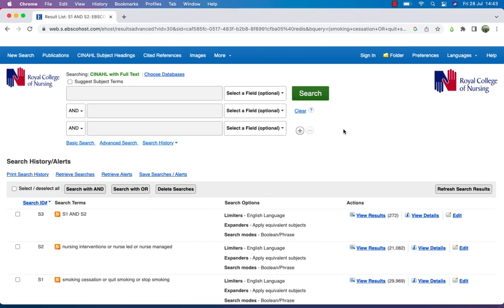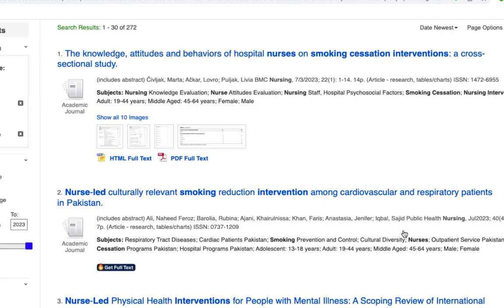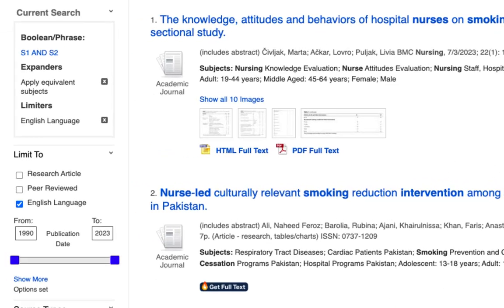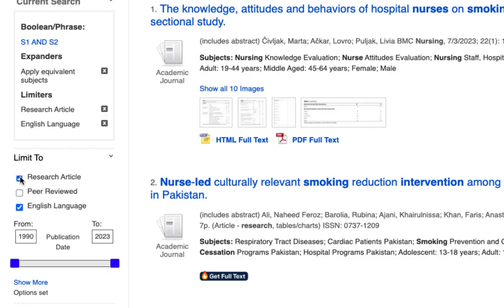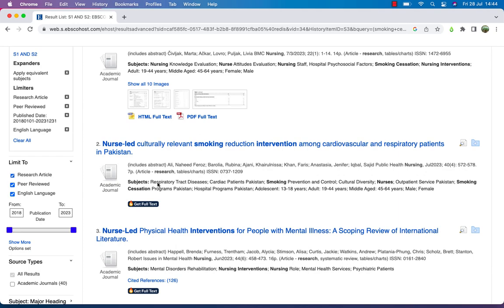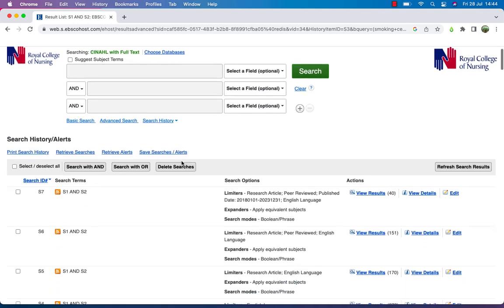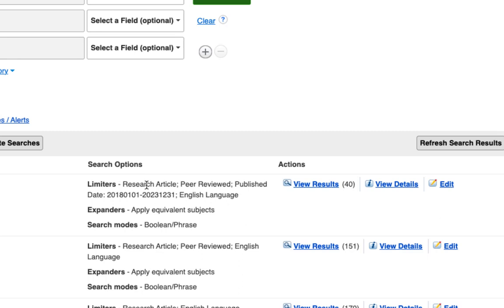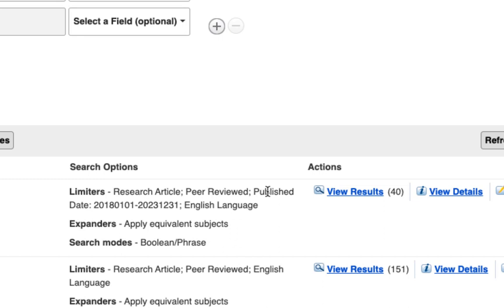CINAHL database: refine search results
This series of short videos provide step-by-step guidance on using the CINAHL database for literature searches. In this second video, we look at how to refine search results.

RCN members can access CINAHL and many other library resources.